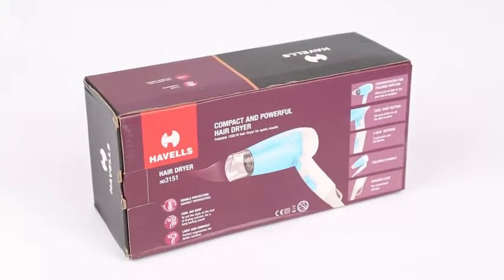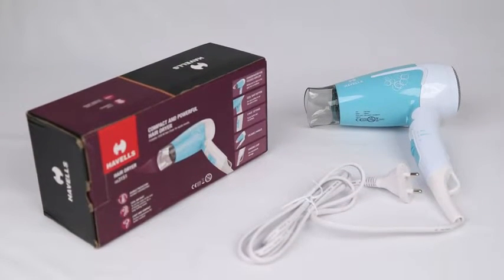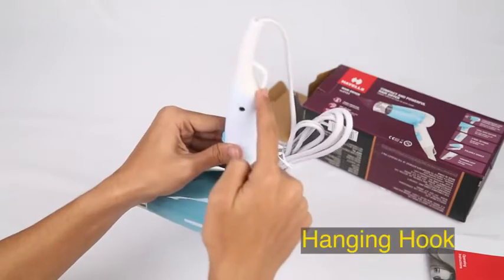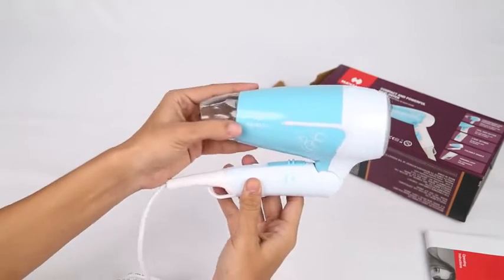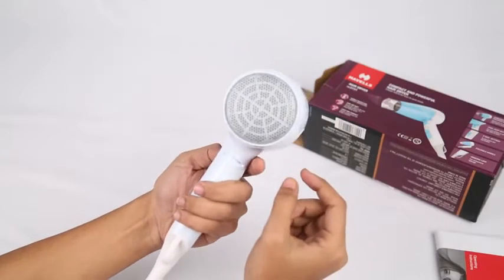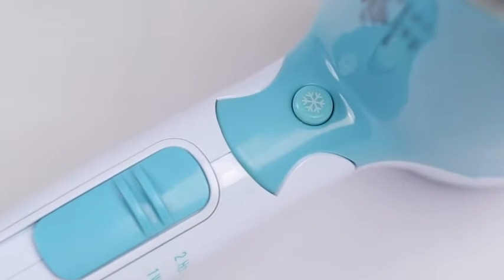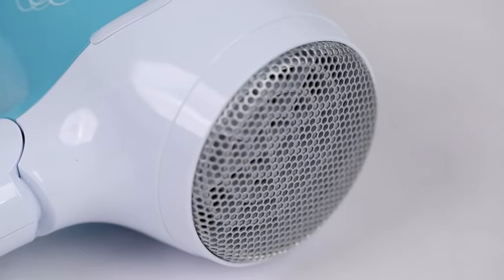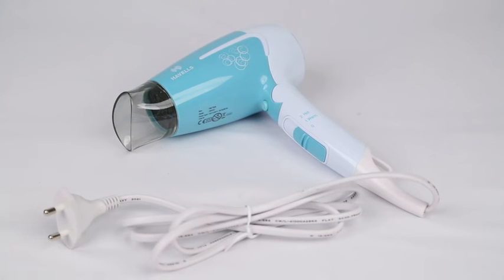Havells Foldable Hair Dryer | 20% Off Offer 2022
Havells HD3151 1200 W Foldable Hair Dryer; 3 Heat (Hot/Cool/Warm) Settings including Cool Shot button; Heat Balance Technology (Turquoise)

इसे भी देखें
Havells HD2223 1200 Watts Foldable & Travel Friendly Hair Dryer : Get It